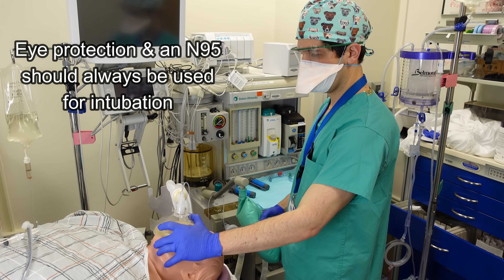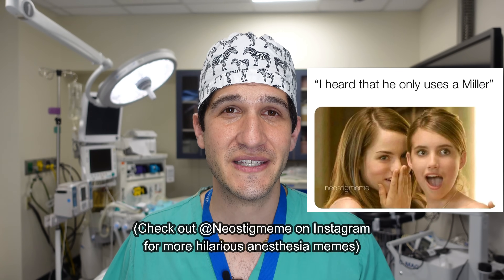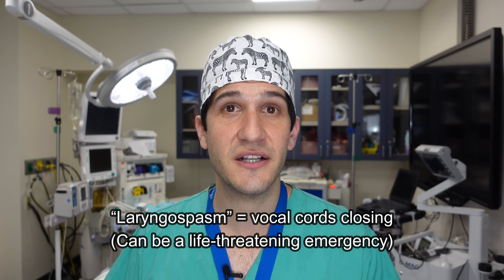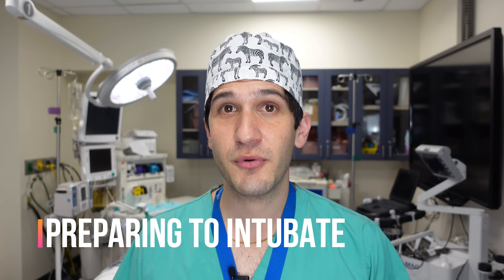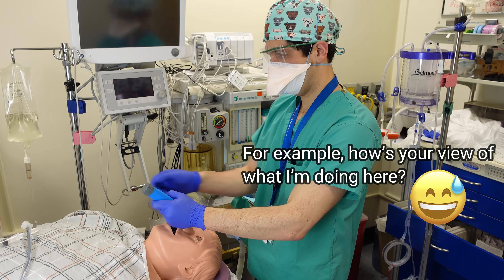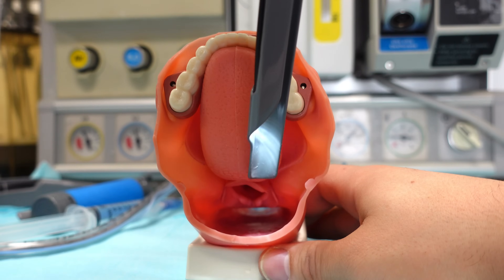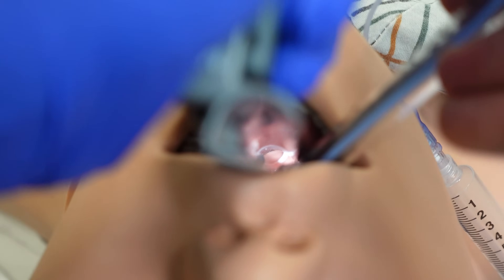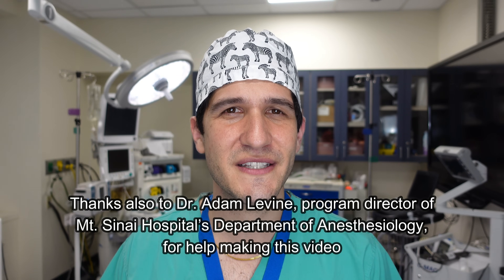How to intubate with a Miller straight blade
You may have intubated with a curved blade before, but what about a straight Miller blade? In this video, I show how to intubate with a straight blade and highlight key issues to keep in mind.

0:00 Start
00:20 Intubation start to finish
00:55 Introduction & disclaimers
03:25 Preparing to intubate
05:14 Intubation approach